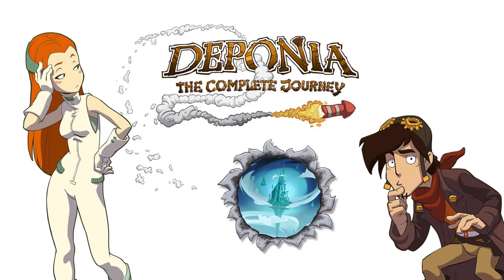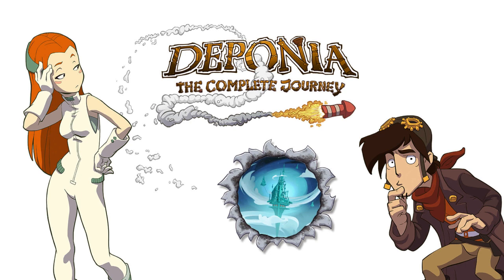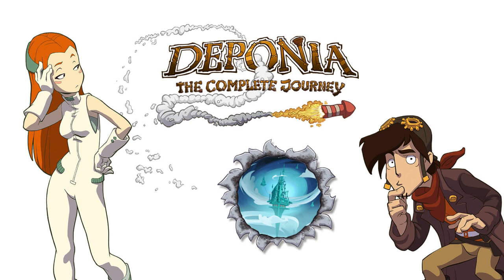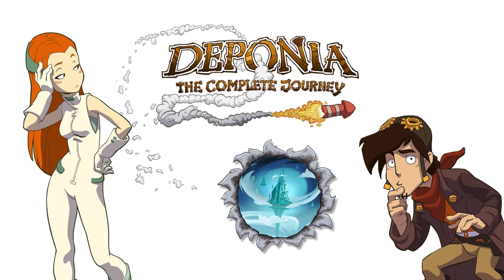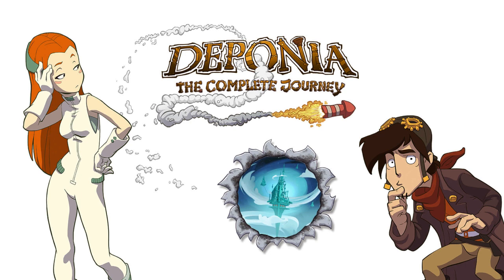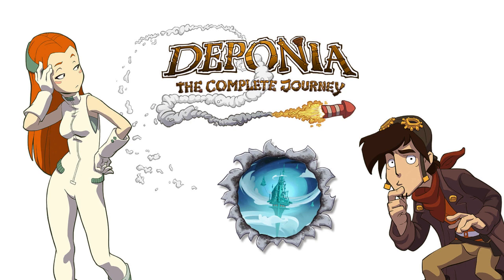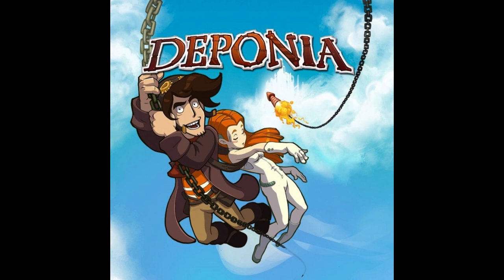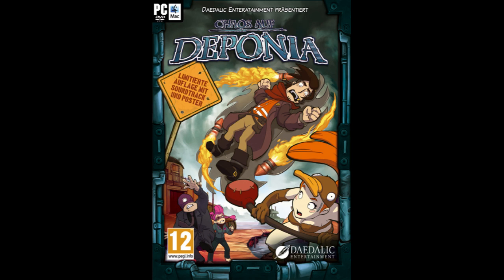Deponia The Complete Journey Retrospective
In this retrospective, I talk about Deponia The Complete Journey, which is a collection of the first three Deponia games, and make up a nice complete story, where we follow a questionably lovable anti-hero named Rufus as his efforts to leave the trash planet turn into an effort to save the planet.
Recorded 10/29/2023.